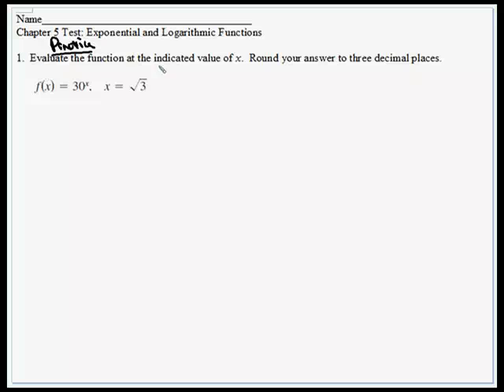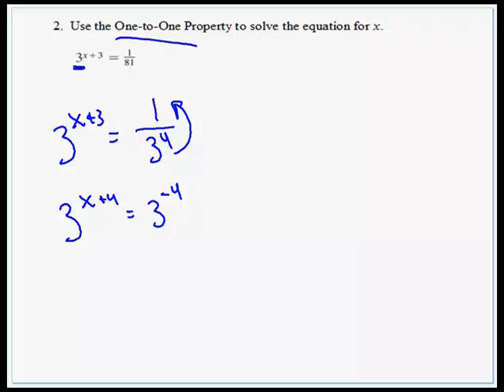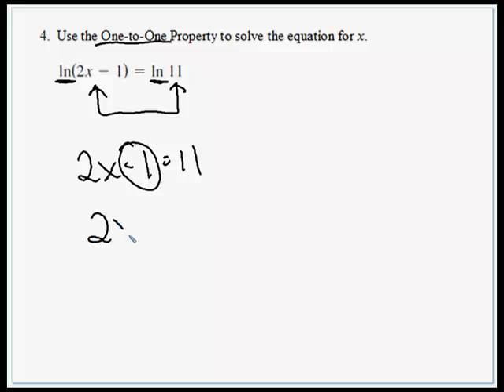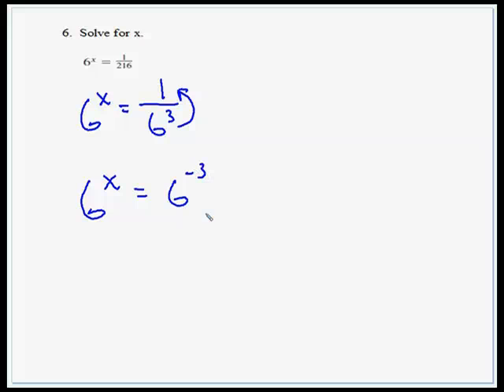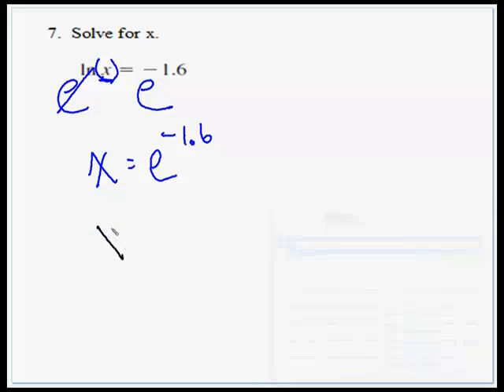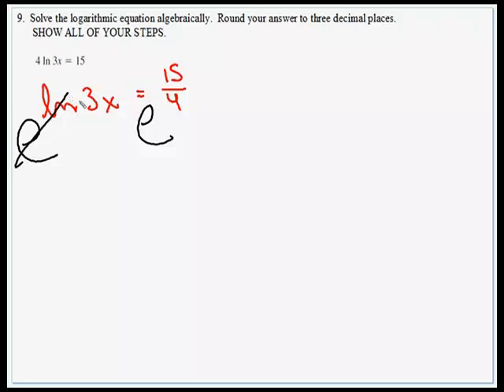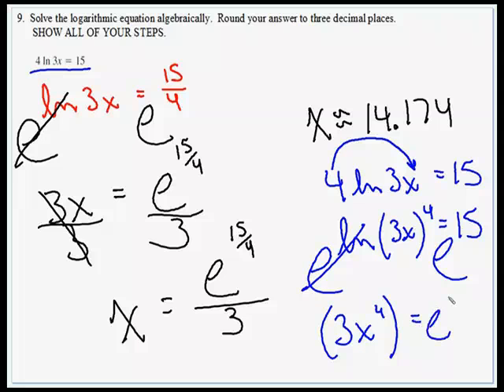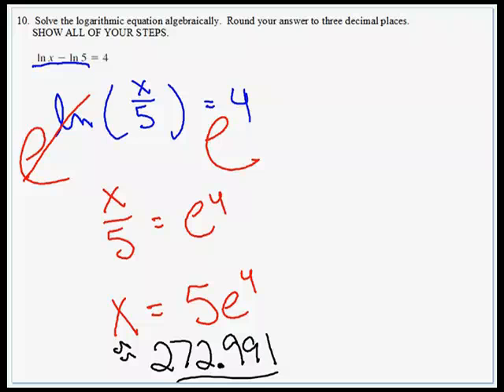Chapter 5 Logs and Exponents Practice Test